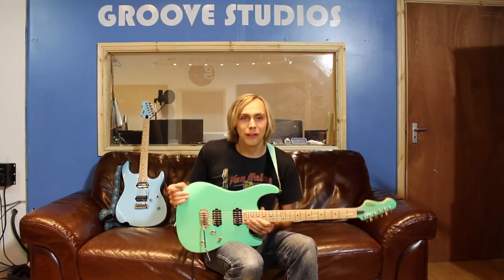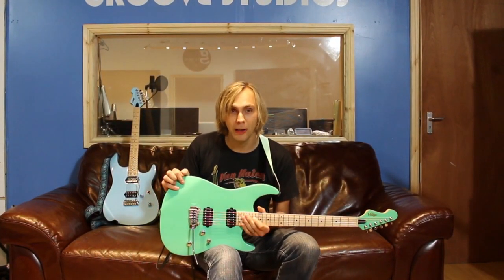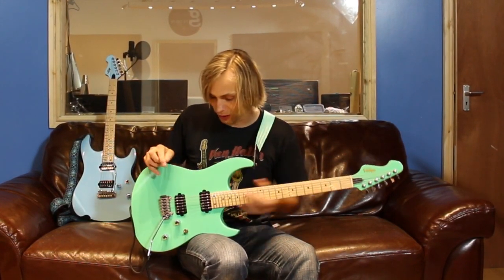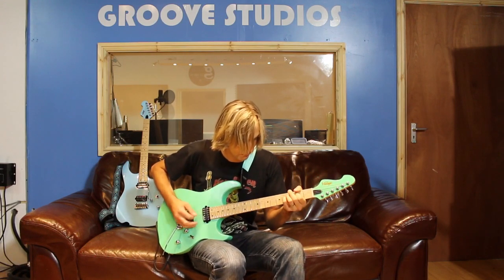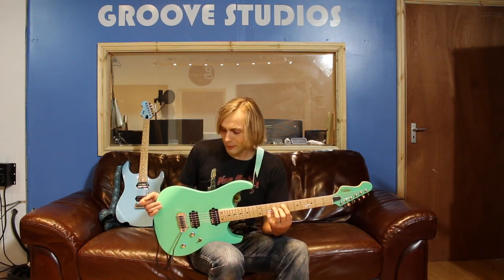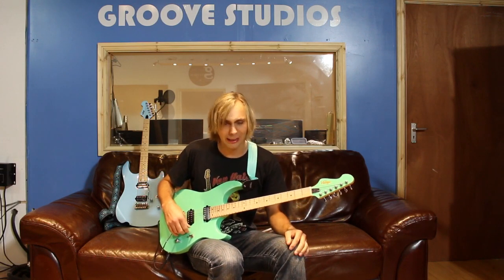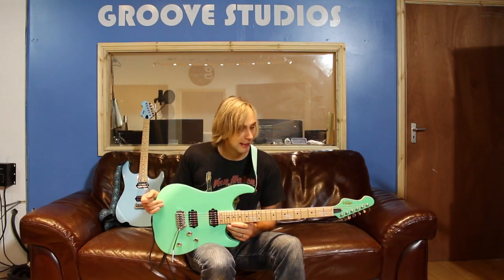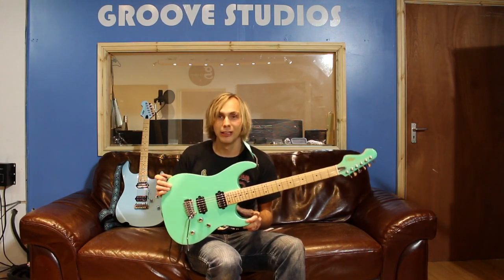Vintage® V6M24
Hey Folks!  Here is a relaxed and informal look at the awesome new range of V6M24 guitars from Vintage® this video was filmed by Chris Lewis at Groove Studios with the guitar plugged directly into a Brunetti Maranello 5/20 Watt 1x12" Combo mic'd with a AKG.  These guitars are great value for money & are well worth checking out - I'll be using the Ventura Green & Laguna Blue models featured in this video both live with The Forgotten Sons and in the studio for recording.